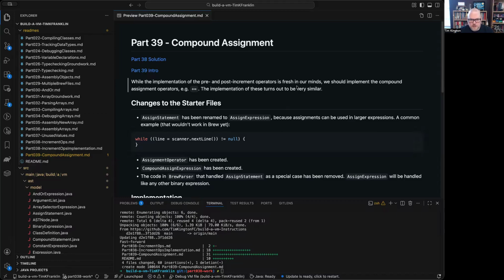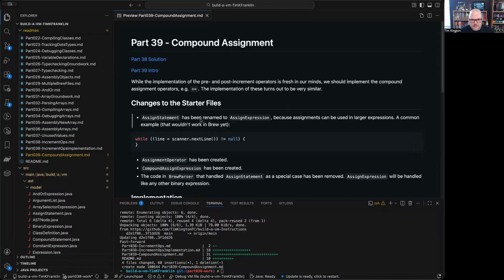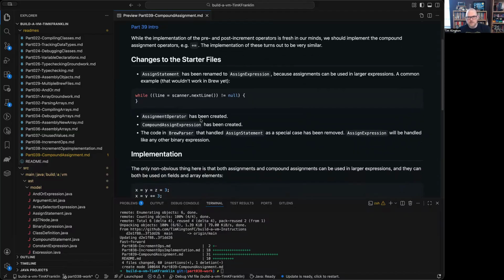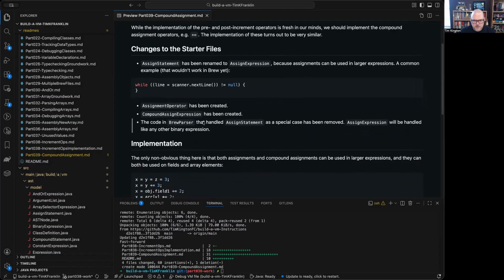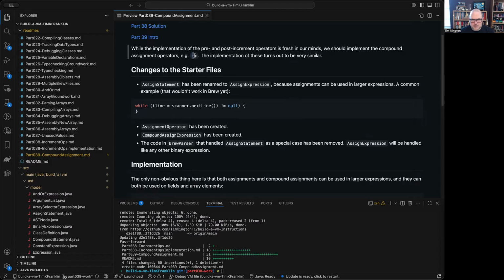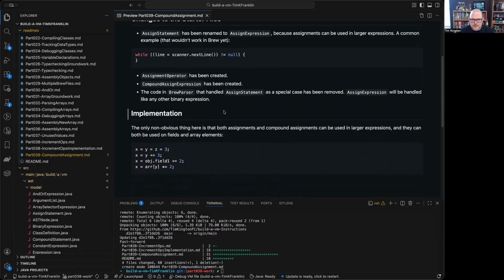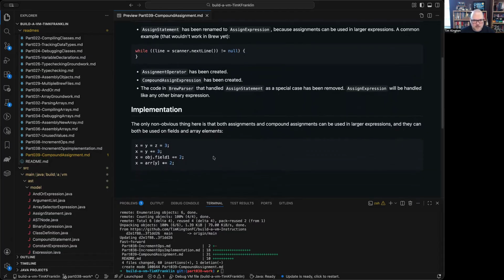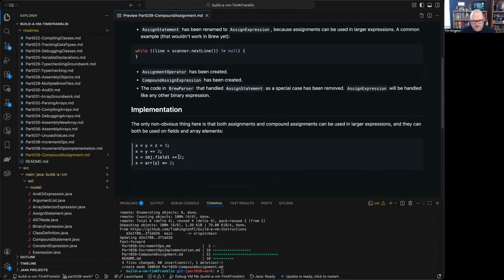Build A VM - Part 39 Intro